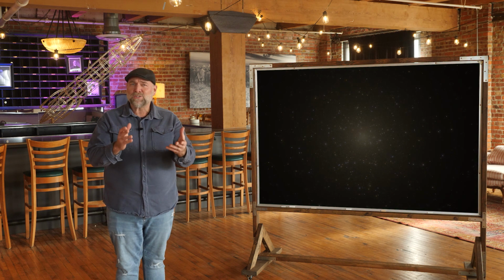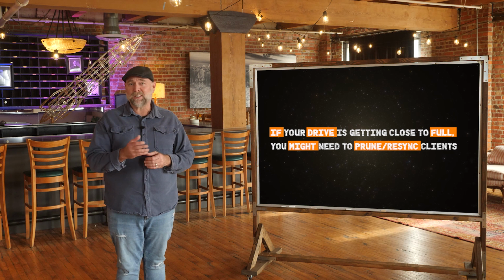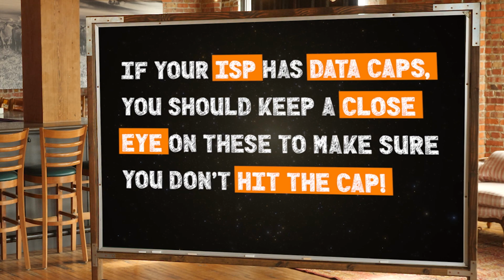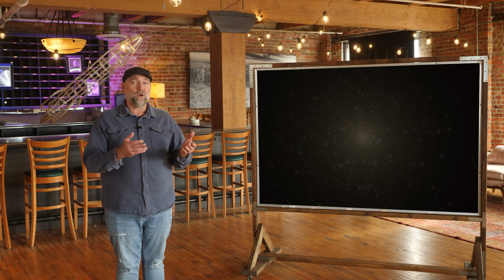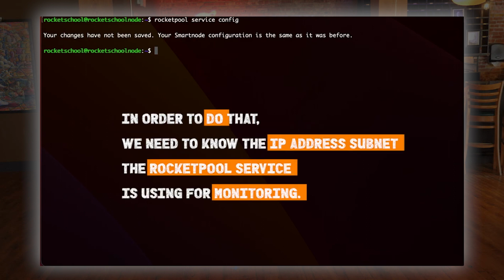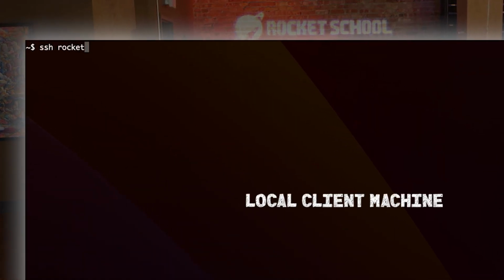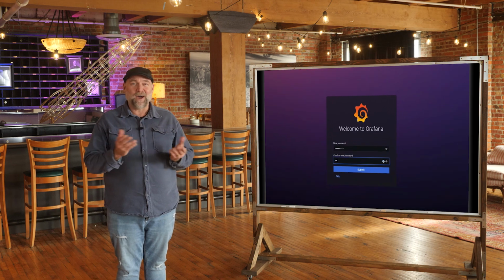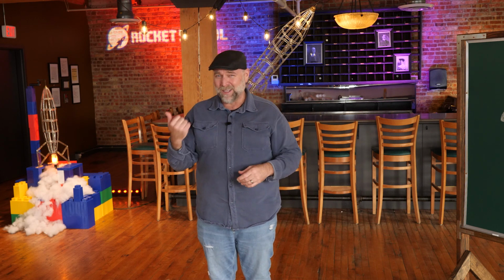3.2.2 Maintaining Your Node - Monitoring Your Node